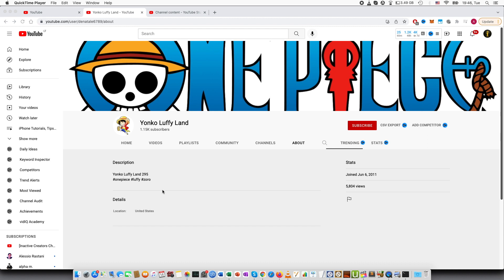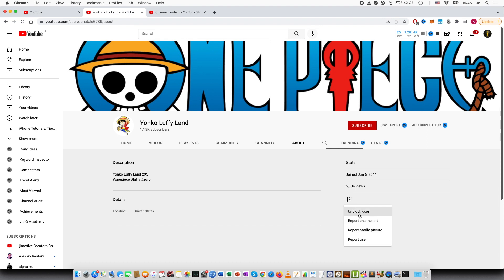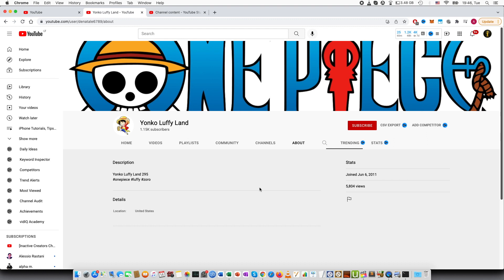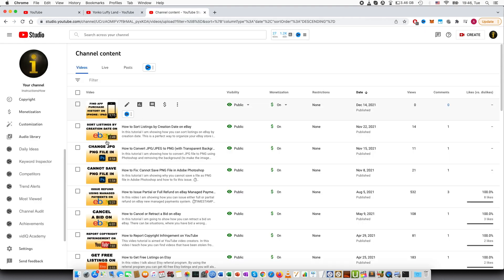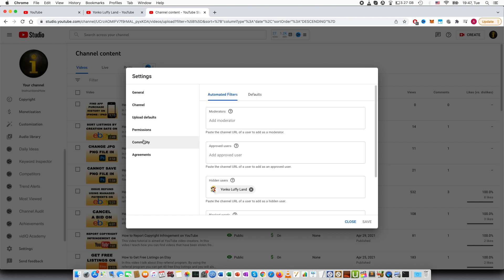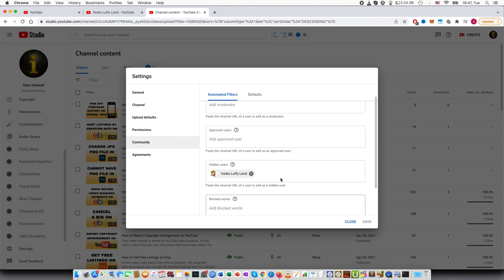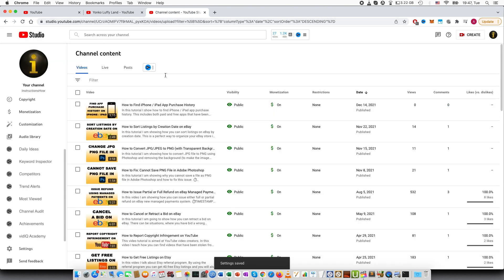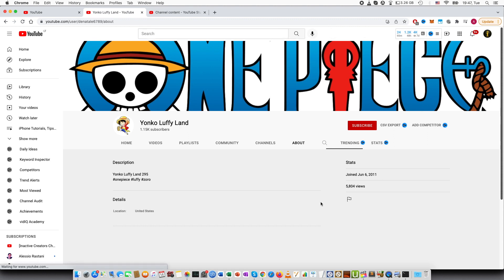How to Unblock YouTube Channels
In this tutorial I show how you can unblock YouTube channels. Blocked YouTube channels means that these channels are not allowed to leave comments on your videos. By unblocking these channels, you will again allow them to comment on your videos. means that these channels will

⏱️TIMESTAMPS⏱️:
0:00 Introduction
0:17 Possible reasons for blocking YouTube channels
0:32 Unblocking YouTube channels
2:33 Outro